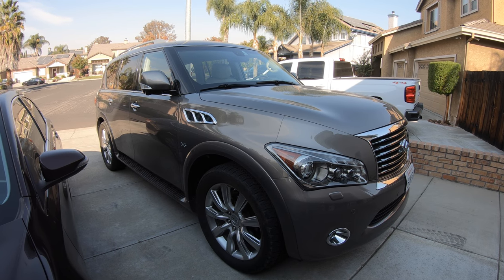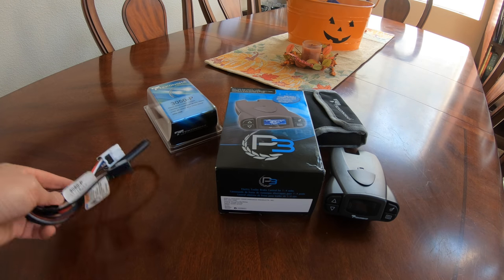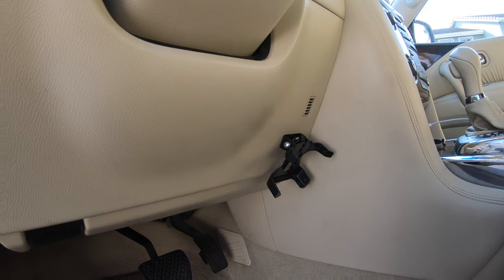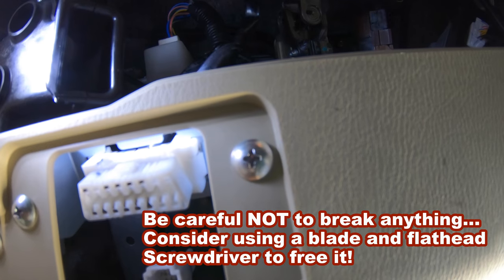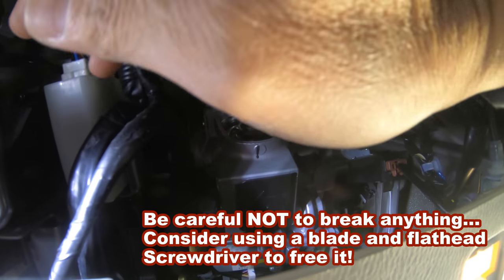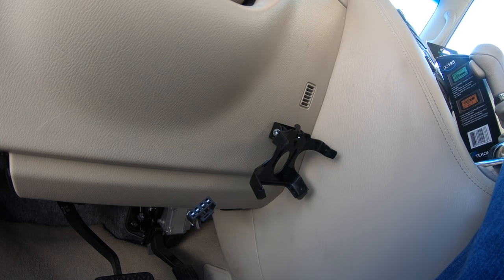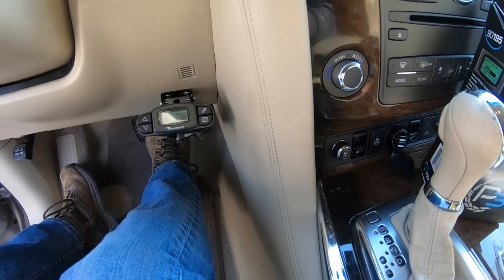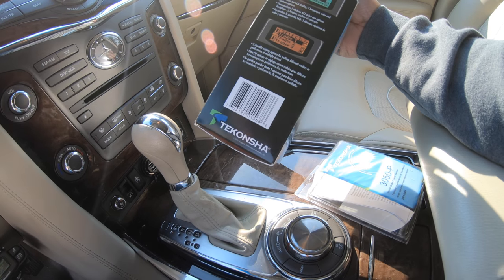How to Install an Electronic Brake Controller on Infiniti QX80 Tekonsha P3 & 3050-P Harness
This is a How to Video on How to Install the Tekonsha P3 Electronic Brake Controller on Infiniti QX80 - EBC Installation on Infiniti QX80 - Electronic Brake Controller Installation on Infiniti QX80
Parts Used:
Tekonsha 3050-P Quick Connect Harness for Infiniti
Tekonsha Electronic Brake Controller P3 90195

How to install a brake controller on Infiniti QX80
This how to applies to the Infiniti QX80 2014
This how to applies to the Infiniti QX80 2015
This how to applies to the Infiniti QX80 2016
This how to applies to the Infiniti QX80 2017
This how to applies to the Infiniti QX80 2018
Tekonsha 3050-P QUick Connect Harness works for the Nissan Armada too!

This How to Video is the same for the Nissan Armada
This video will also show you where the OBD connector is for the Infiniti QX80